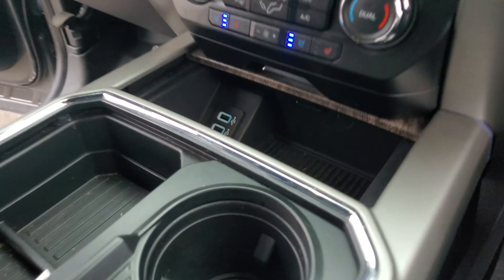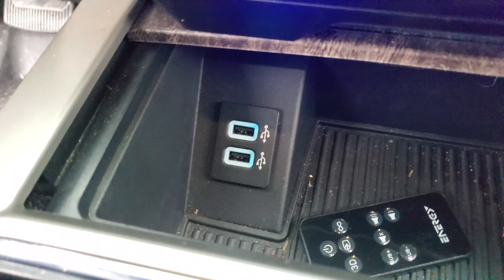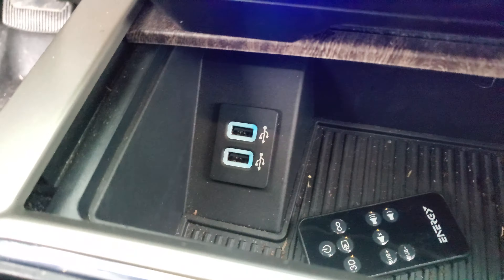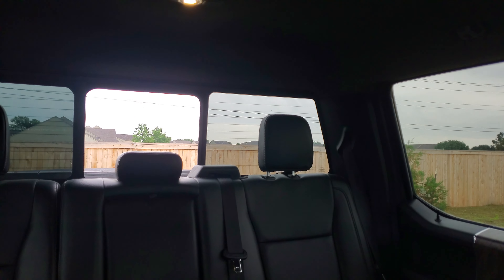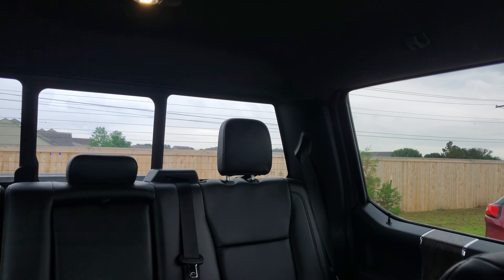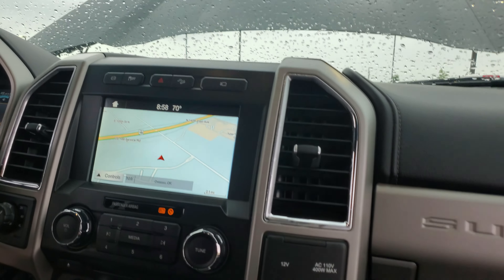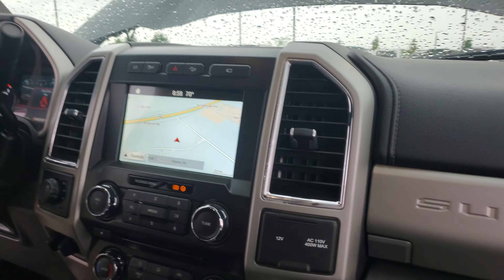DT5244A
2018 Ford F-250 33k miles
Ask 4 me, Sarah V!